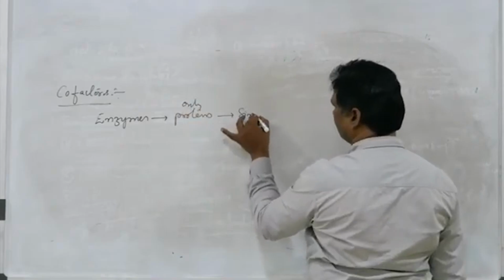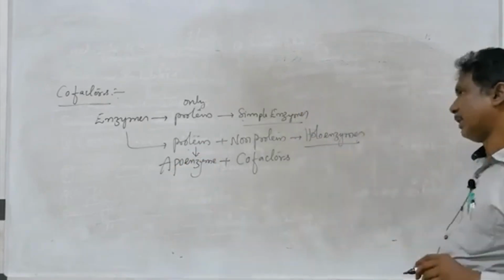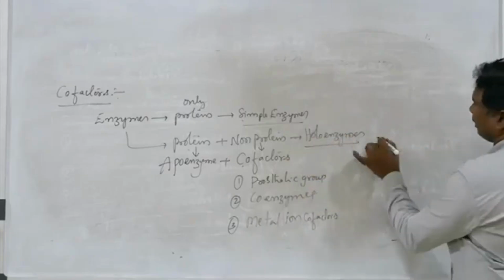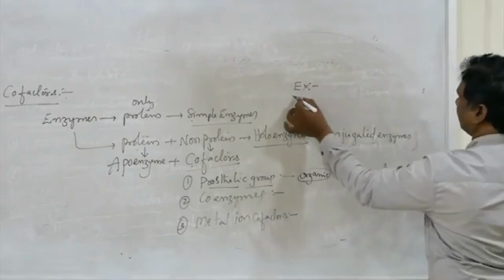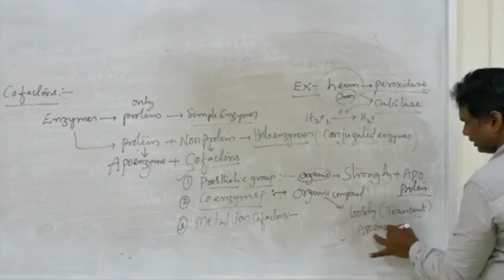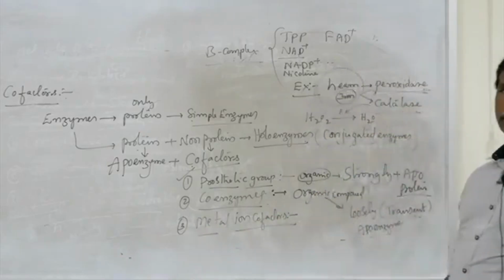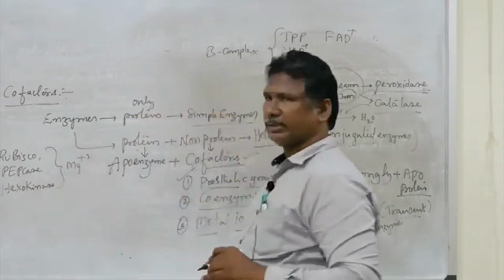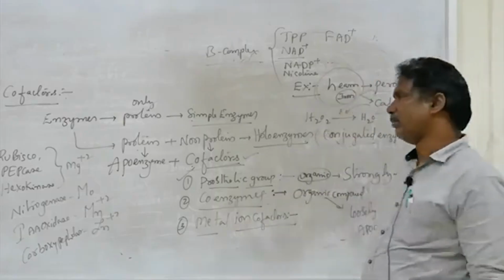Types of co factors